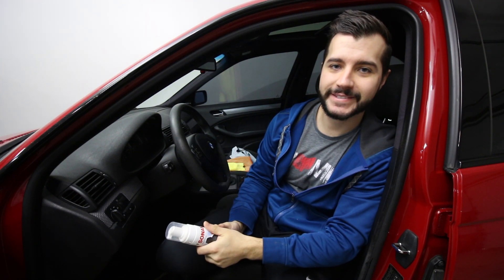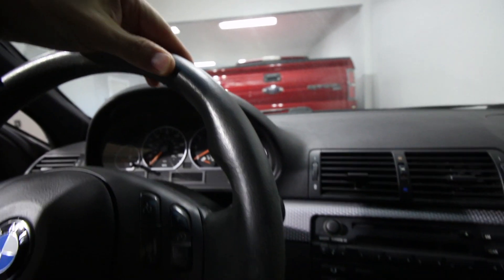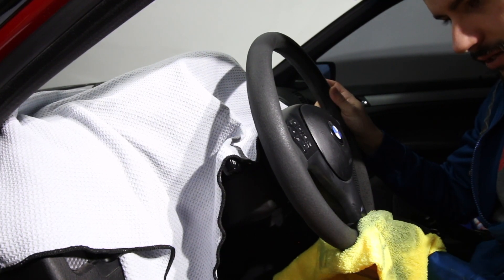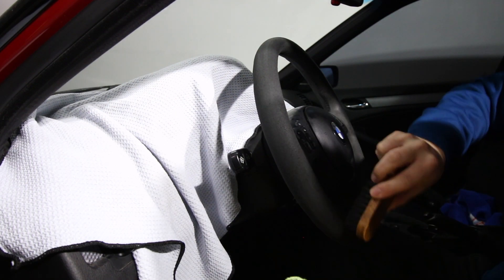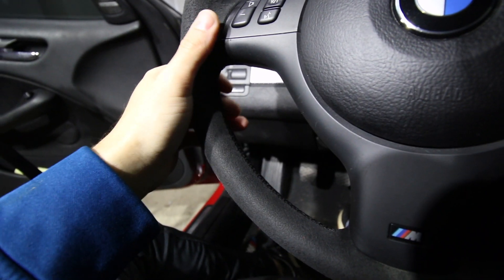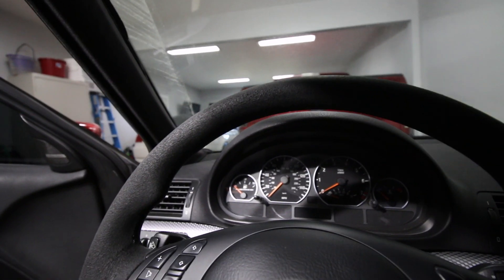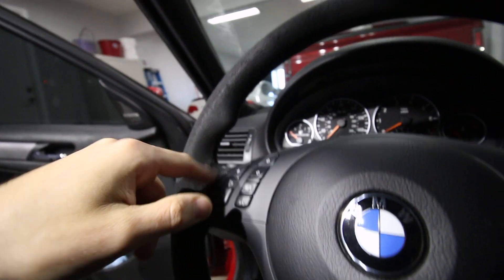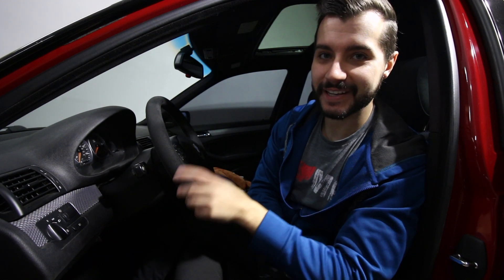Cleaning ALCANTARA on my BMW E46 ZHP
In this video I show you my process for cleaning up the alcantara on my BMW E46 ZHP.  This steering wheel probably needs to be replaced, but for now I at least have an improved wheel.  I would highly recommend the Sonax cleaner if you have alcantara in your vehicle.

Sonax Cleaner